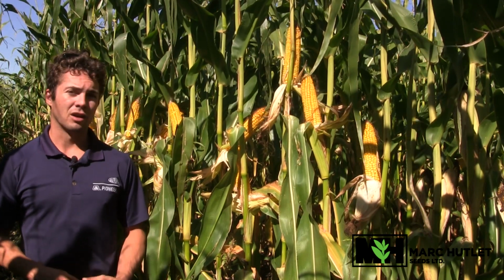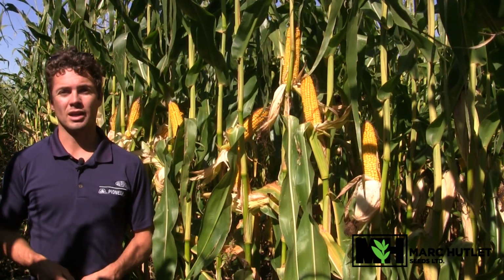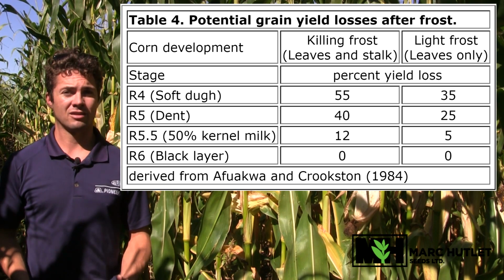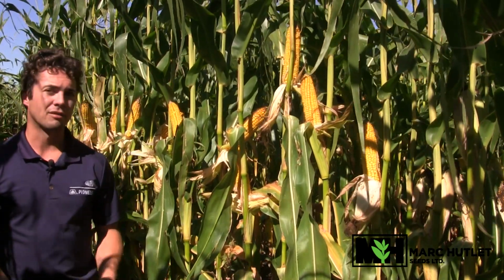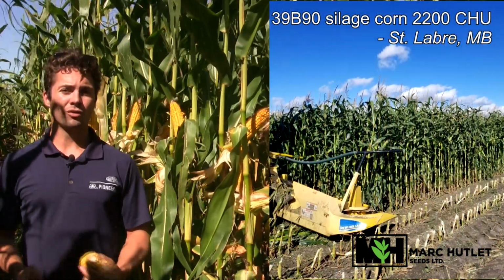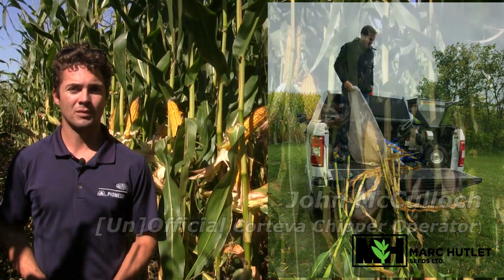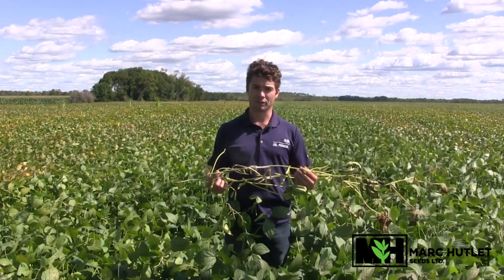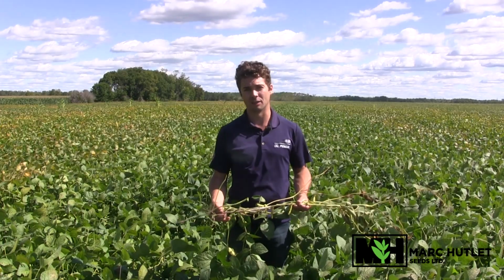2020 Weekly MHSL Video (September 4th)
September 4th Corn and Soybean Update.